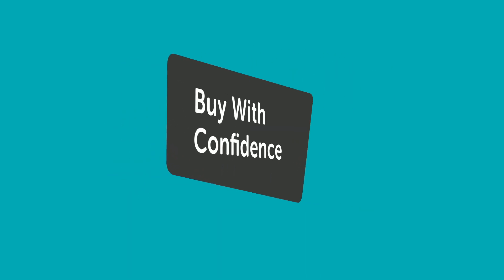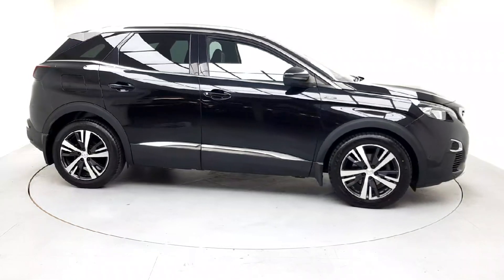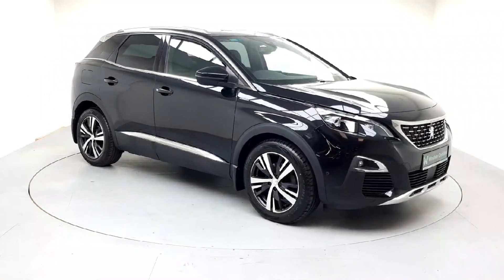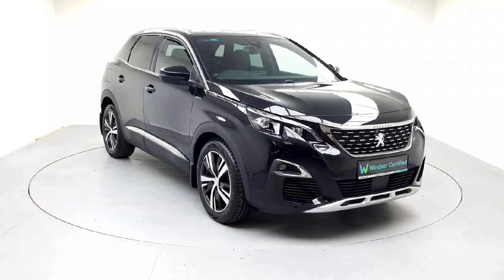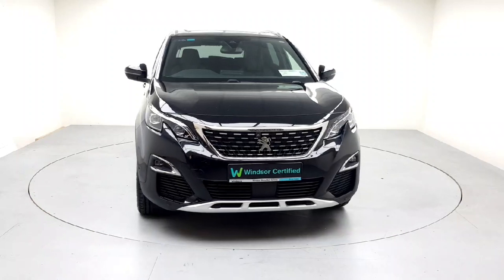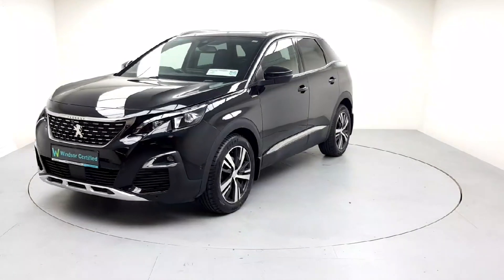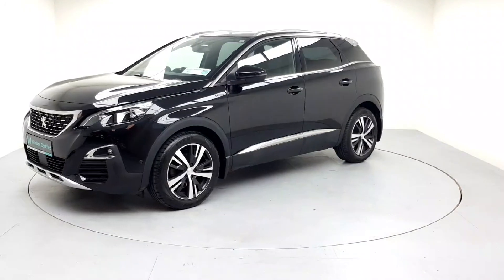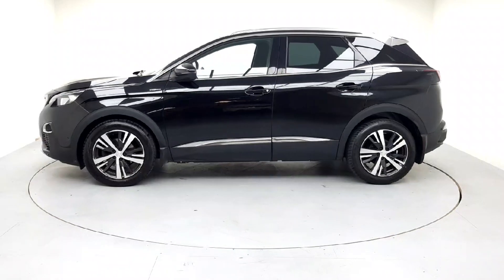172G1212 - 2017 Peugeot 3008 Gt-line 1.6 Blue HDI 120 4DR RefId: 377709